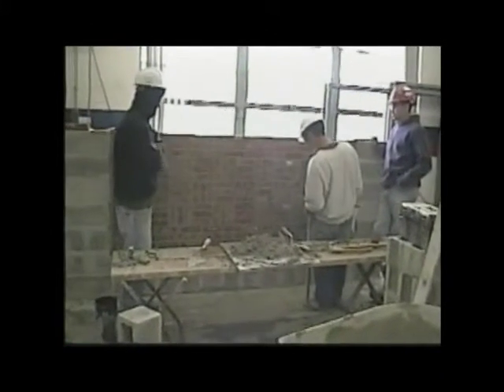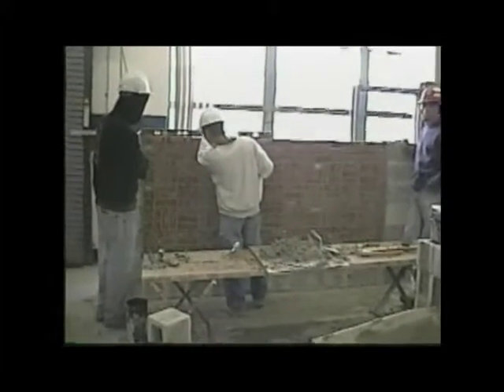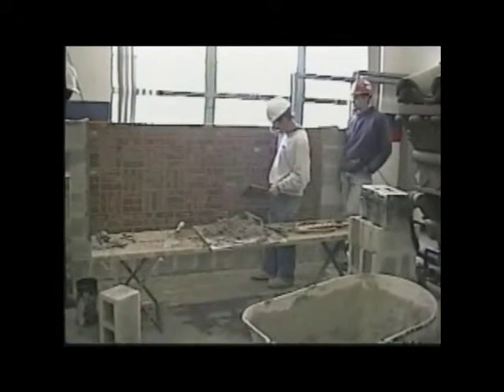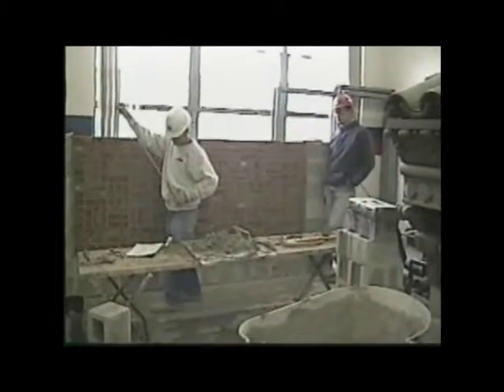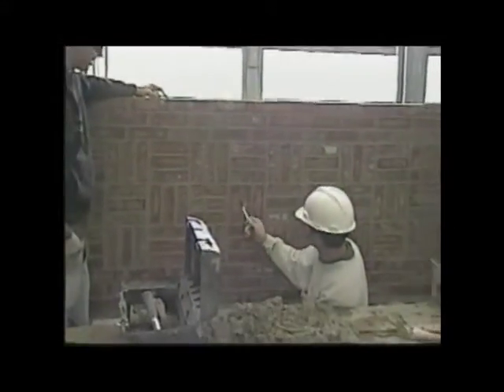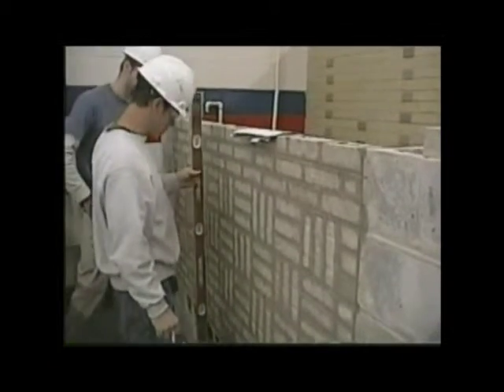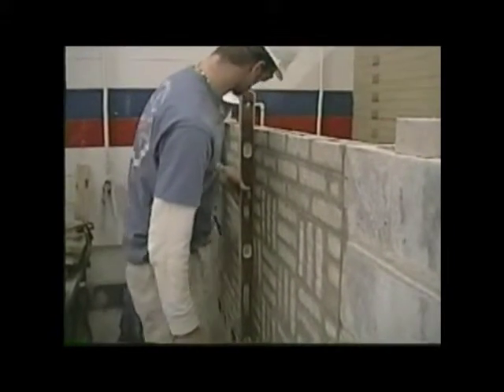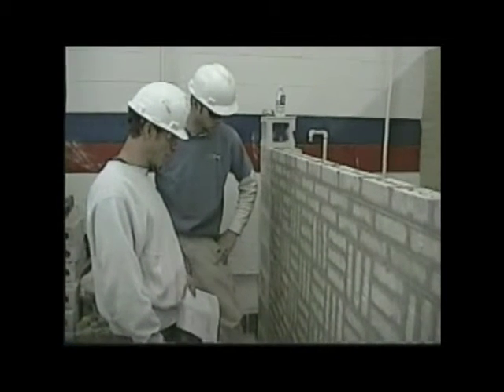Boo Basket Weave Part 3